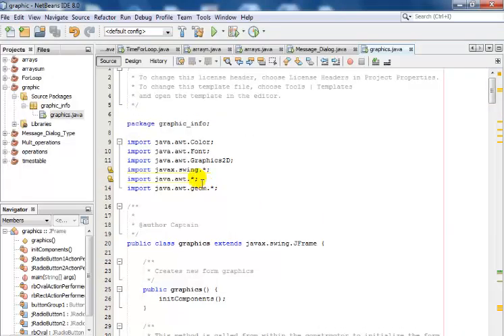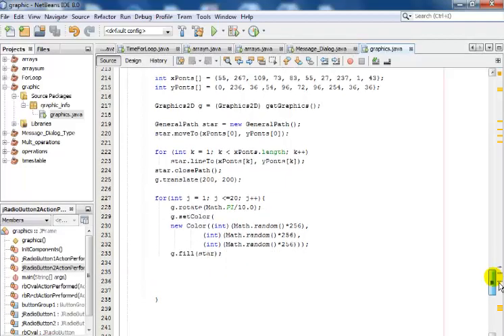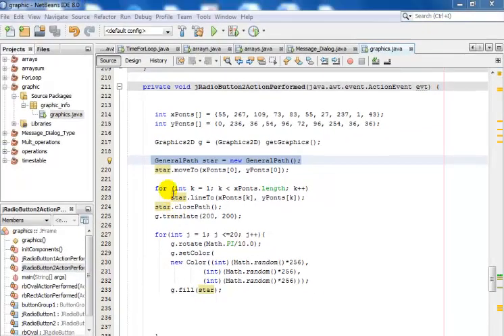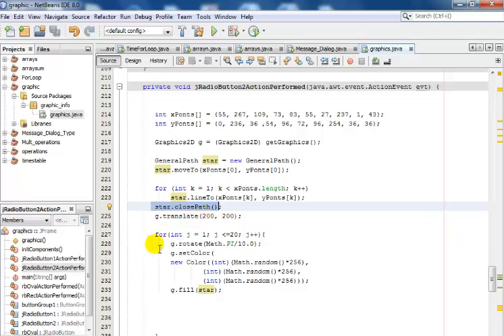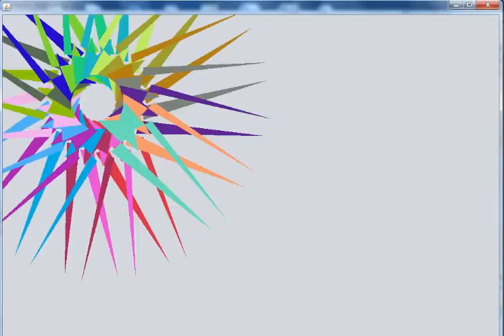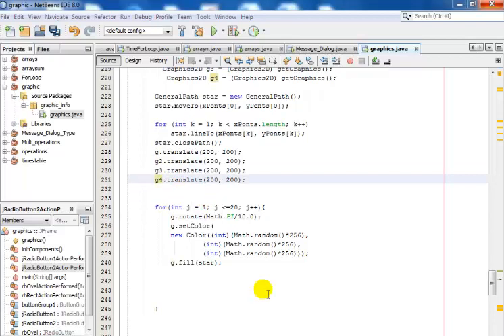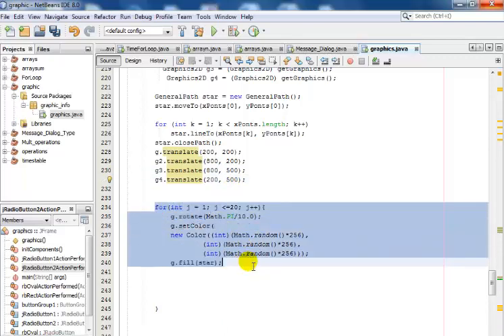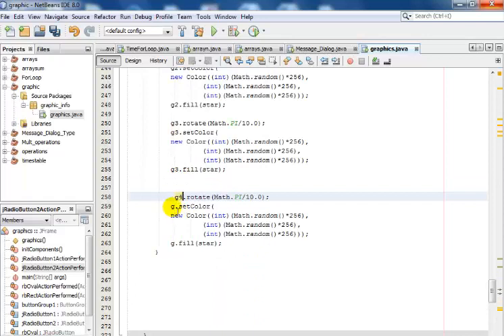Java NetBeans Graphic Drawing Tutorial Using For Loop